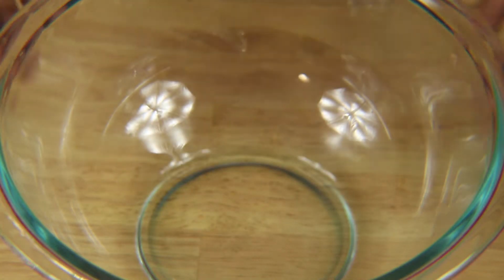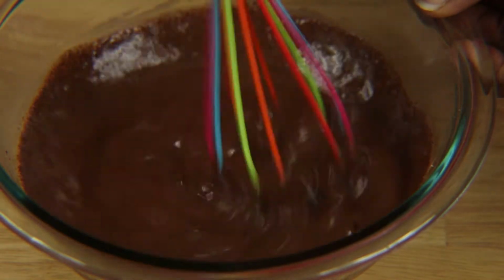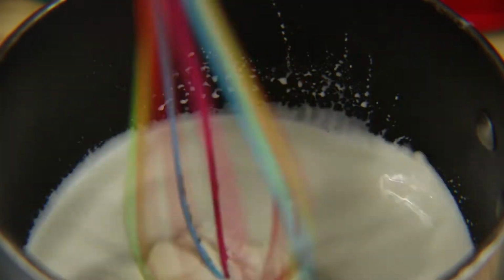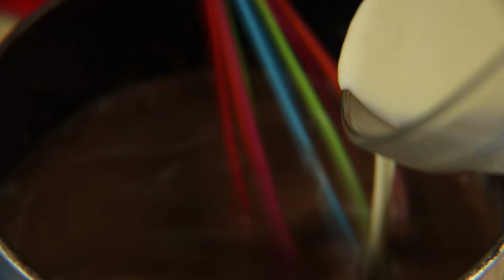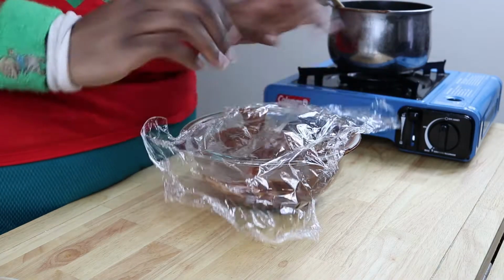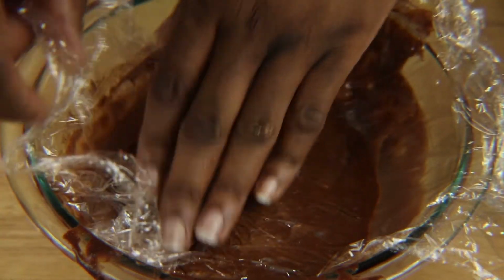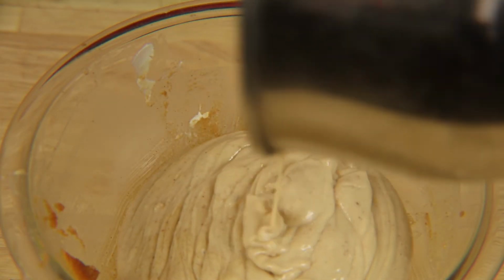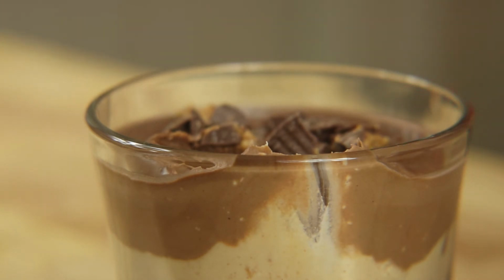Keto Chocolate & Peanut Butter Pudding || Mama Reubo's Kitchen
The 2020 Holiday motto is as follows: "No sweet tooth left behind!" And with my chocolate and peanut butter pudding recipes, we ketoians will not be. HAPPY MERRY KWANZIKAH EVERYONE!!
So come in, have a seat, and let’s make some deliciousness.
Welcome to Mama Reubo’s Kitchen

Awesome Music:
"Deck the Halls (Instrumental Jazz) & Jingle Bells (Instrumental Jazz)" by E's Jammy Jams